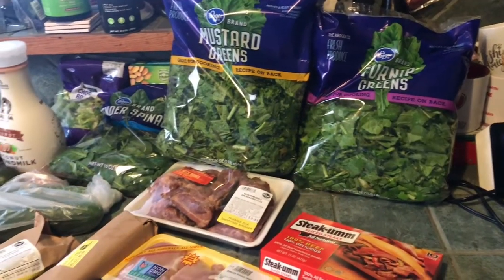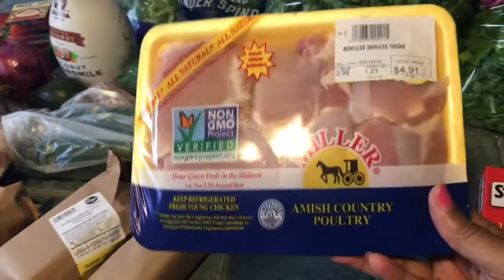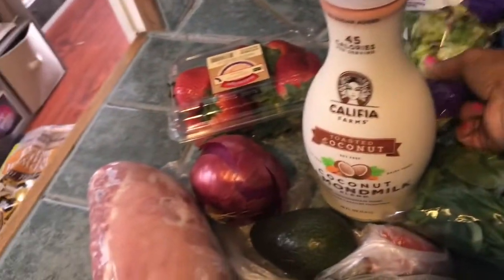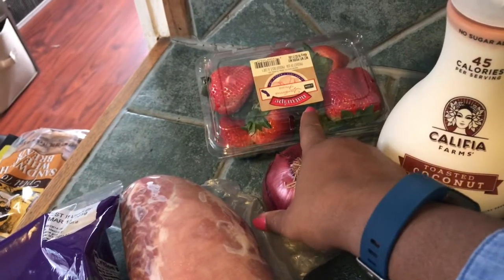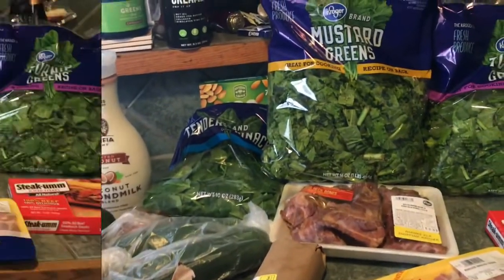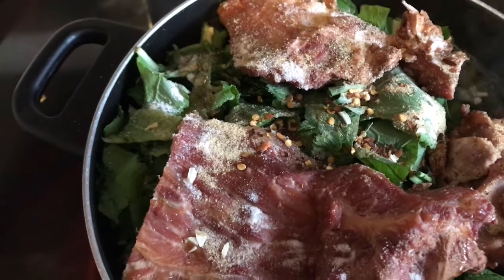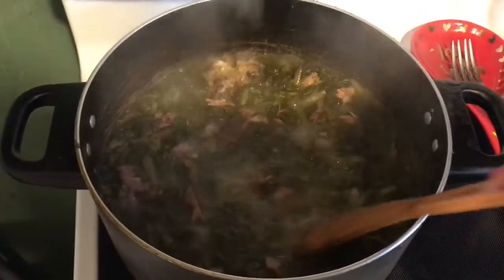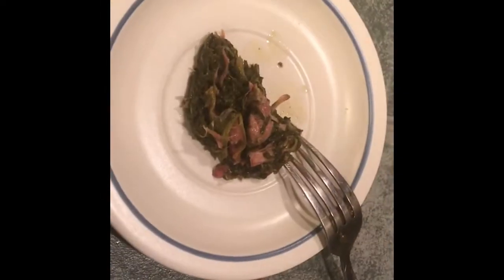I’m Cooking - Fresh Mustard & Turnip Greens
Made a quick grocery store run today. Here I’m cooking fresh mustard& turnip greens - with smoked neck bones. Trying to get in at least 7 cups of veggies each day for great nutrients. Check out the video and tell me what you think!